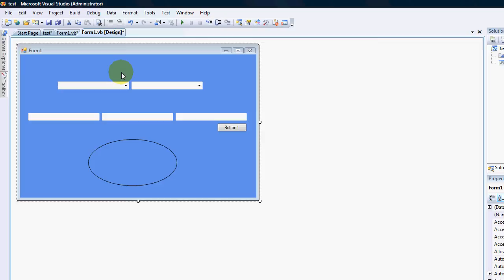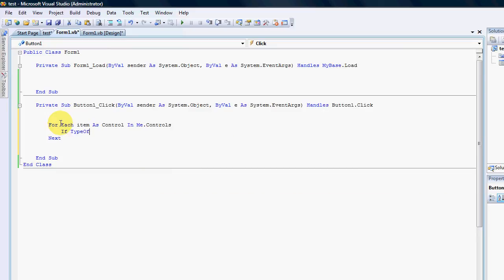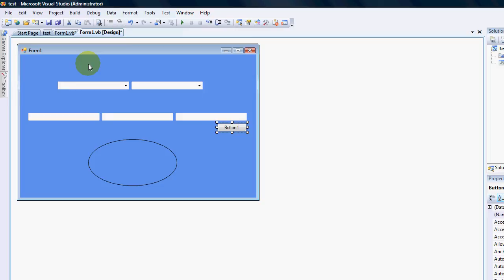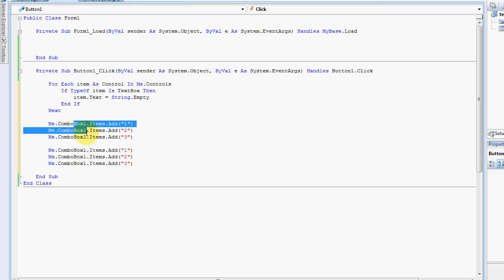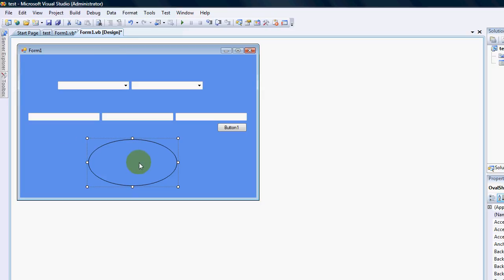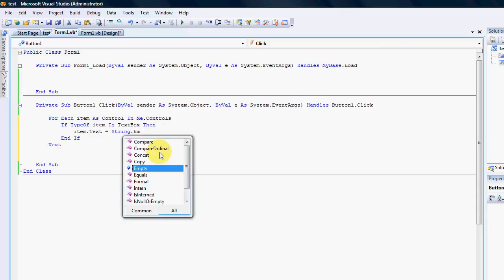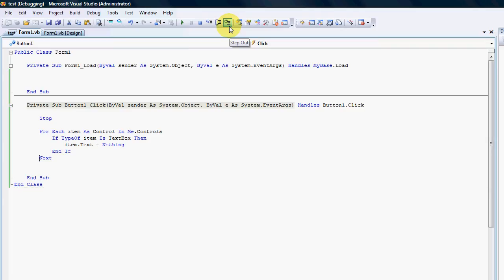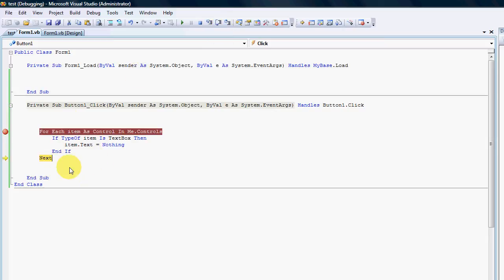VB.NET Tips and tricks: 4 tips on using the enviroment and coding area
This video shows beginners some basic tips on the following

1) How to save your code into the toolbox
2) Box Selecting items
3) Forcing 3rd party drivers to be published in your project
4) Easy Debugging methods